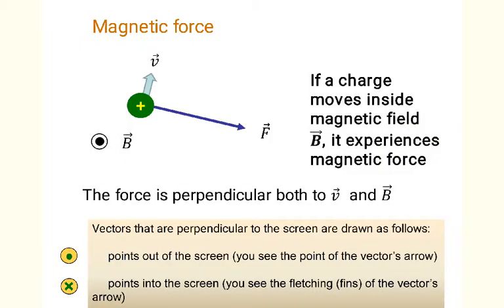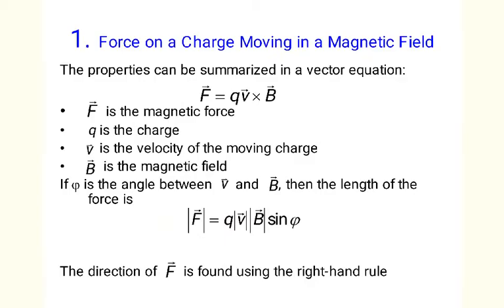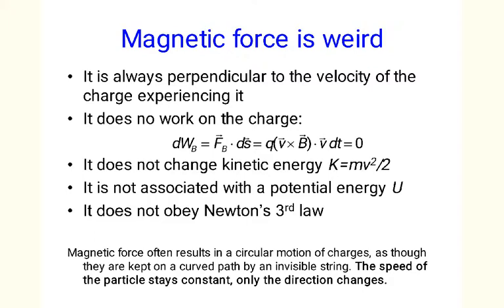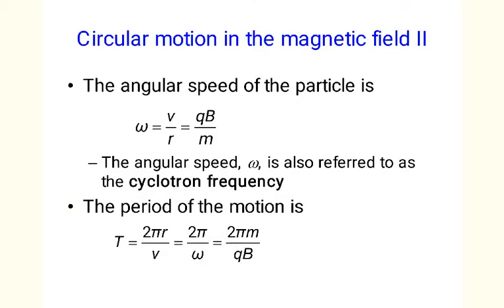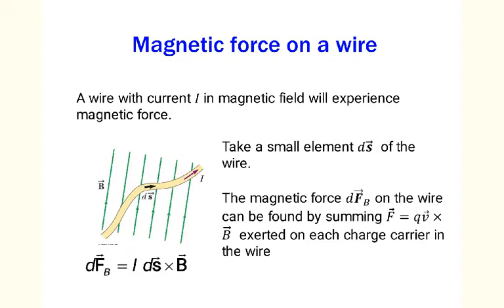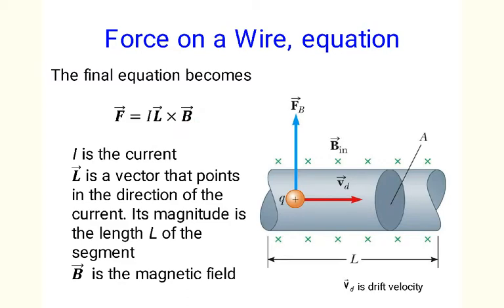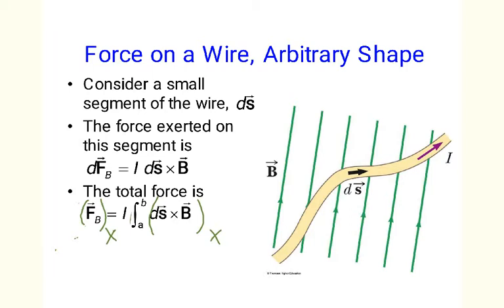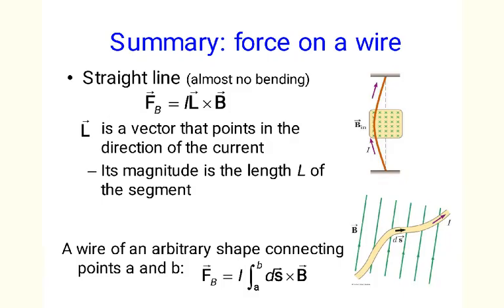Halliday, Chs. 28 and 29, Magnetic fields, part 2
Magnetic force on a moving charge and current